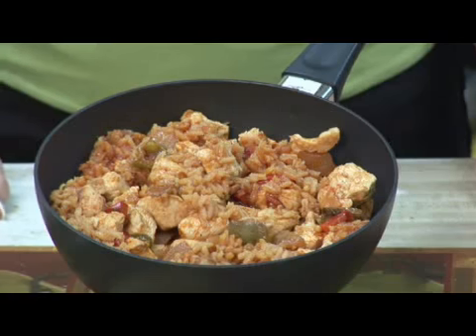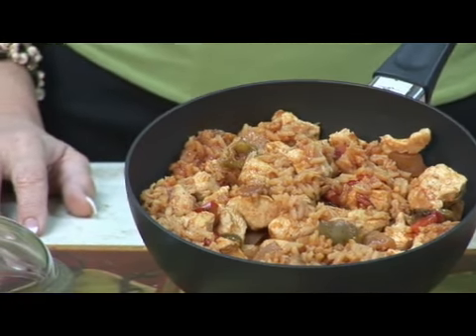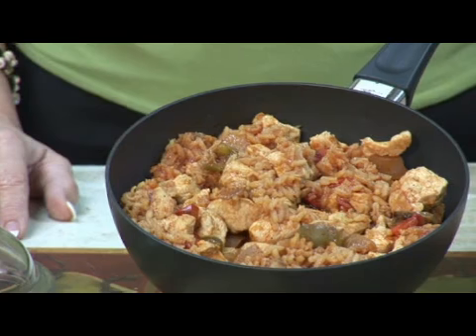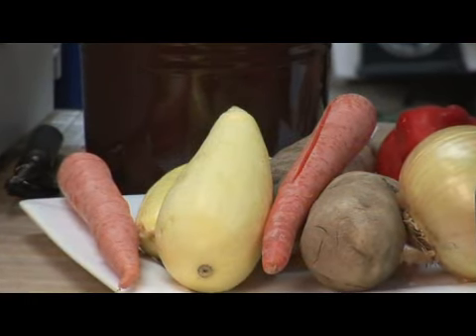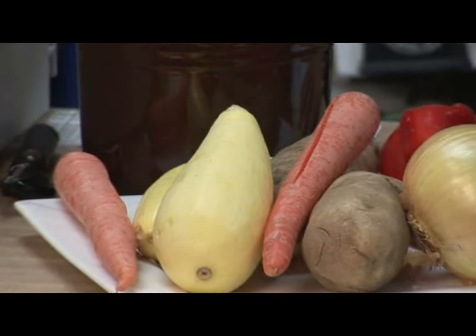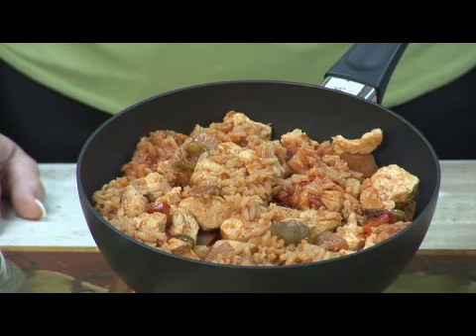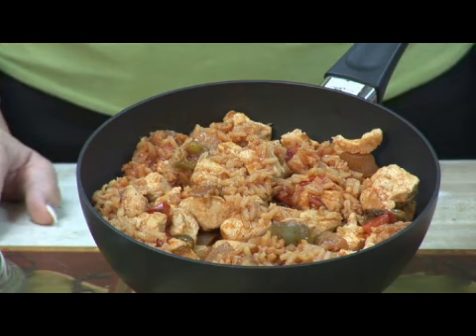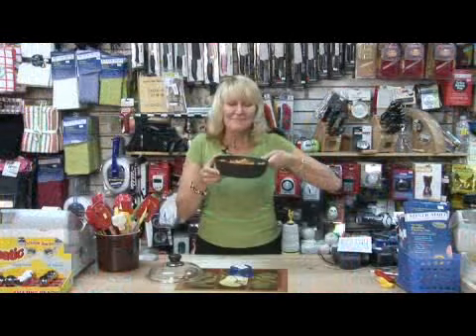Where Did Arroz Con Pollo Come From?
Where Did Arroz Con Pollo Come From?. Part of the series: Food Facts & Information. Arroz con pollo, which means rice with chicken in Spanish, is a traditional dish common throughout Latin America, Spain, Cuba, Puerto Rica and Costa Rica. Eat arroz con pollo during winter months or for lunchtime celebrations with insight from a cooking instructor in this free video on cooking.